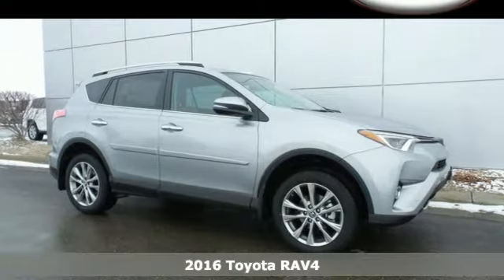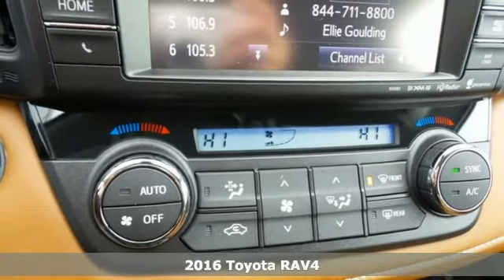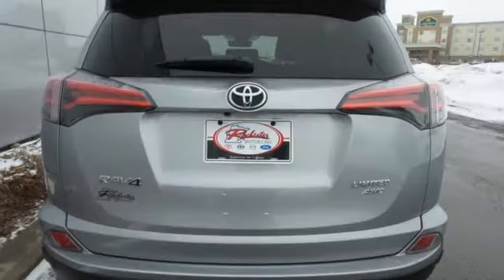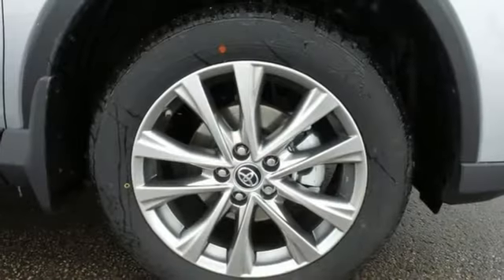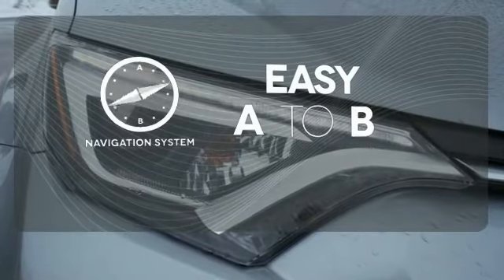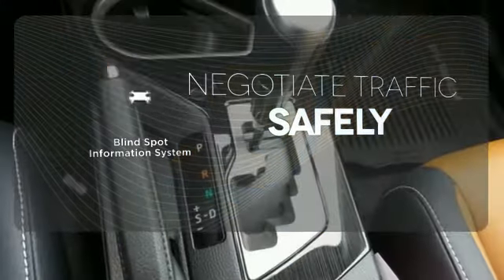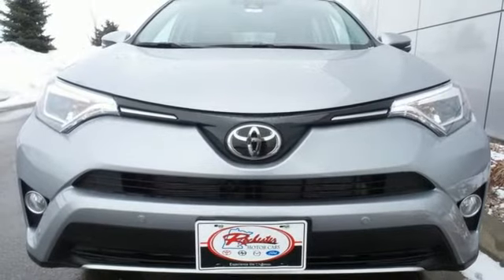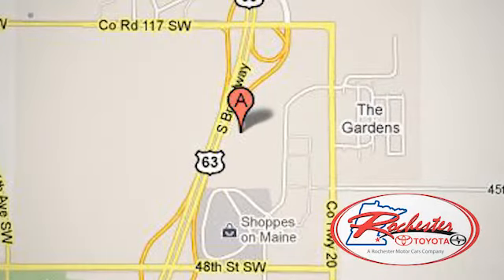New 2016 Toyota RAV4 Rochester MN Winona, MN S41066 - SOLD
Year: 2016
Make: Toyota
Model: RAV4
Trim: Limited
Engine: 2.5L 4-Cylinder DOHC Dual VVT-i
Transmission: 6-Speed Automatic
Color: Silver
Interior: Terra Cotta
Stock #: S41066
VIN: 2T3DFREVXGW422968

Address:
4900 Highway 52 N